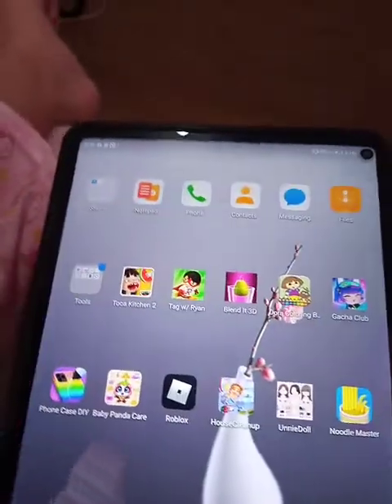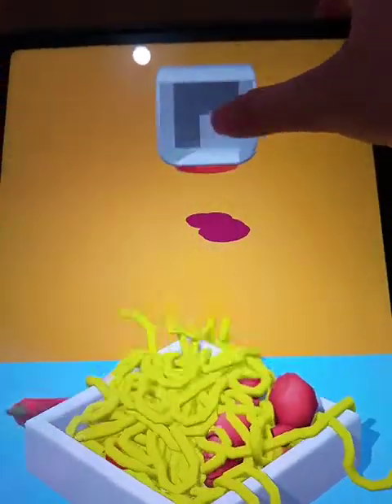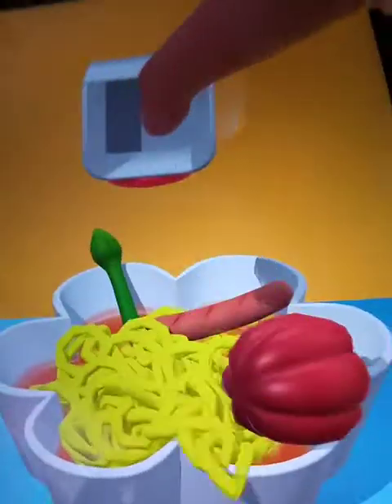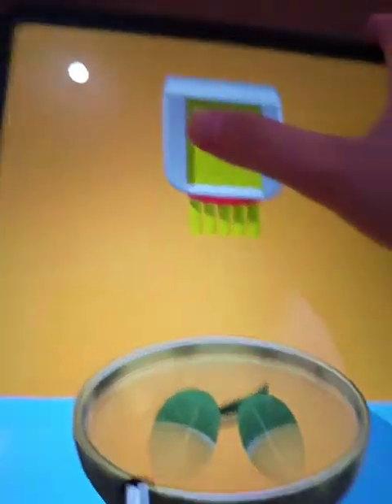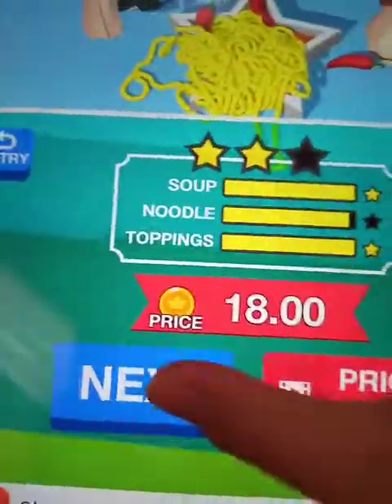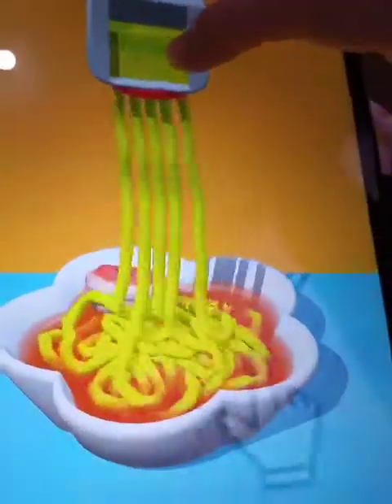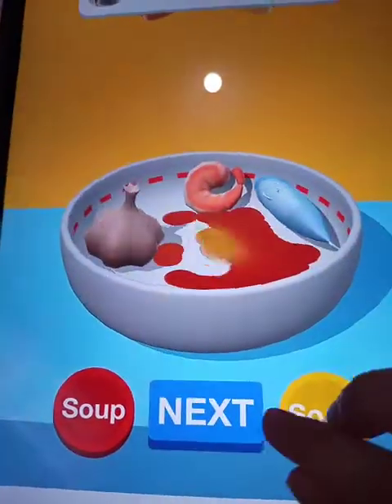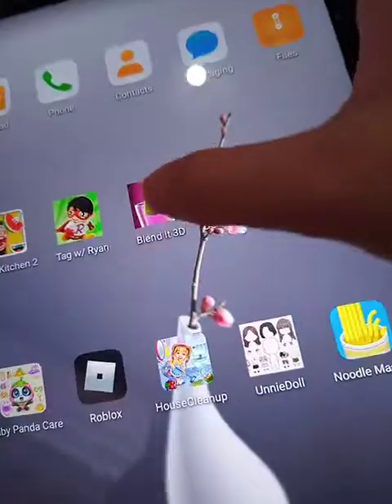playing noodle maker